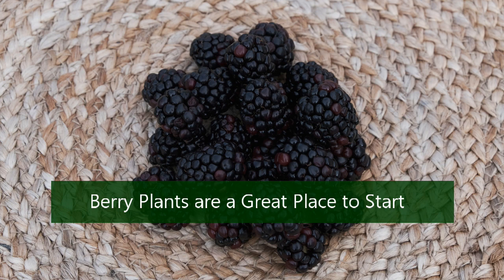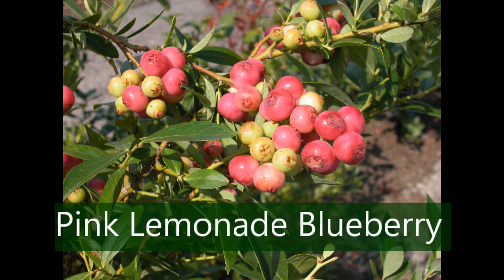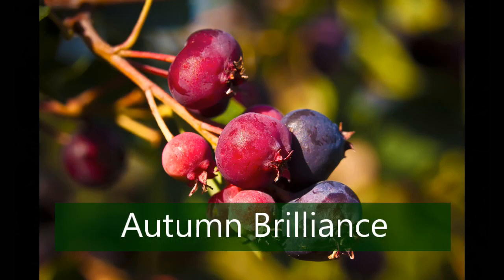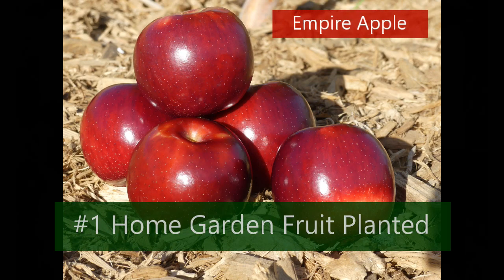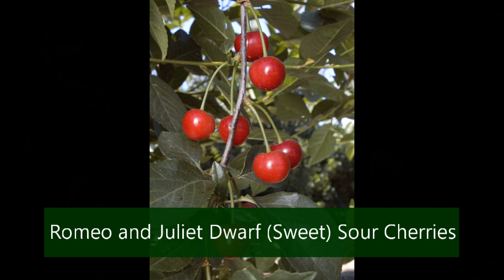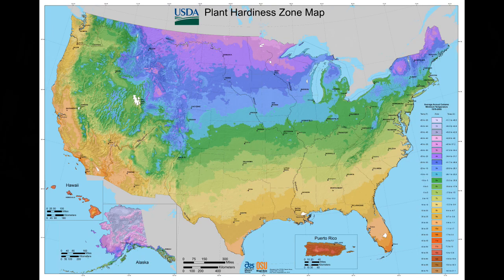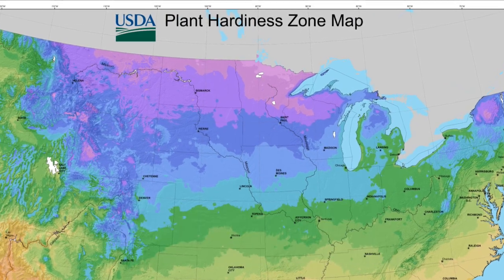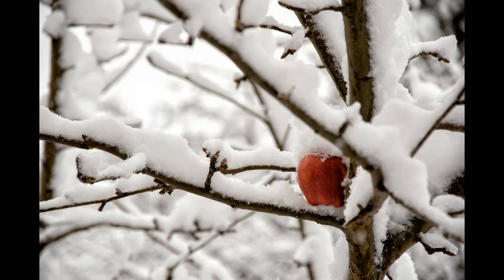Growing Fruit in Cold Climates: Zones 3 and 4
Do you want to grow fruit but are afraid you live in too cold of a zone? Sure there are a couple of varieties that enjoy the warm weather of the south but there are still many, many, options for you! Here we’ll take a look at some of the colder climate choices.

One of the most popular fruits for zones 3 and 4 is berry plants. Some of our favorites are blackberries, blueberries, honeyberries, and raspberries. Of course, there are a number of specific types and there’s nothing we’d like more than to share them with you!

Chester Blackberry:
This berry is a real champion for your home edible garden. They’re easy to grow and extremely tolerant of a wide range of temperatures and soil types. Plus, you won’t find a more productive blackberry plant. Each summer, a single bush will give you a mound of berries. Try cooking them into jams, baking them in pies, or simply enjoying them straight off the bush!

Fall Gold Raspberry:
Who wouldn’t love a little bit of gold in their garden, or how about a lot? The Fall Gold Raspberry is an everbearing bush that can be counted on to produce not one but two delicious crops of sweet, golden, berries! This self-pollinating deciduous bush is sure to delight you with its sweet berries you can enjoy fresh or cooked into jams and jellies!

Blueberries:
Imagine 10 to 20 pounds of blueberries produced by a single bush! That’s exactly what you’ll get with these blueberry varieties. The highbush Patriot and rabbiteye Pink Lemonade are both wonderful choices for your edible garden!

Honeyberries:
Some soils aren’t acidic enough for blueberries to thrive. Don’t worry though, if that’s the case, we’ve got the perfect fix. Try Honeyberries! The Tundra and Berry Blue Honeyberry has a taste that is hard to pin down but is nonetheless delicious. Some think they taste like a cross between a blackberry and a kiwi and others believe it’s more of a cross between a blueberry and a grape. Either way, you’ll want one of each of these as they are sister plants and need each other for pollination.

Serviceberries:
If you’re looking for a more native plant, the Serviceberry, also known as the Saskatoon, is the plant for you! Autumn Brilliance Serviceberry has tasty berries that have notes of both blueberry and almonds. Regent Saskatoon Serviceberry has the same nutty blueberry taste and both are lovely backed into pies or used as preserves!

Chokeberries:
There is nothing better than the Chokeberry’s when it comes to cold climates. Delicious and succulent, you’ll want an entire garden of these bushes! Our favorite is the Viking Black Chokeberry, with its tasty fall fruit.

Apples:
Naturally, we’re going to talk about apples! They’re the #1 home garden fruit planted and anyone can see why! Apple trees love colder climates and often like a certain amount of time in freezing temperatures best! We have a number of apple tree selections and we suggest taking a look at them all!

Others:
Cherries and plums are a bit harder to grow in these regions but they’re definitely worth it! Both are wonderful additions to your garden and we’ve compiled a list of which will work the best for you!

Zones 3 and 4 can be harsh places for plants. Often the temperatures can be low enough to kill some varieties of fruit plants. However, the list of plants we’ve provided is very hardy and will be able to withstand the frigid winters. Check out our blog for more information on fruits and how to care for them

Happy Planting!